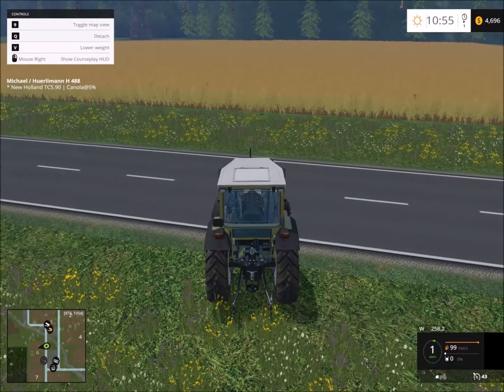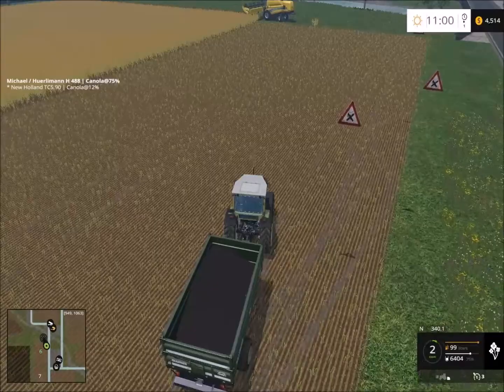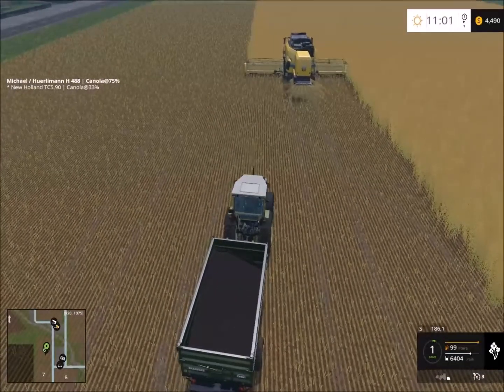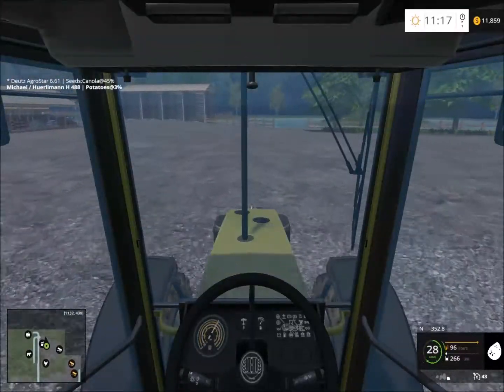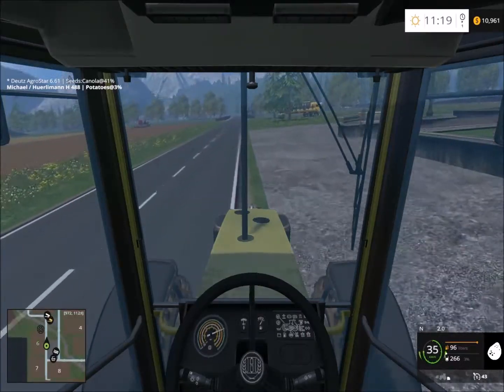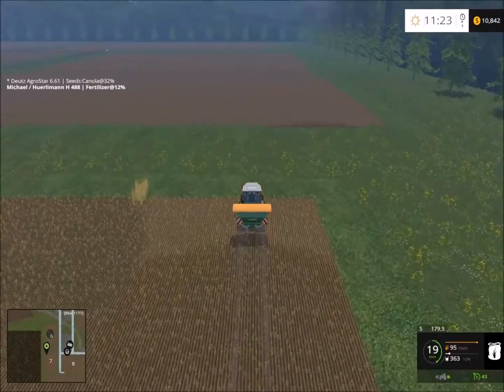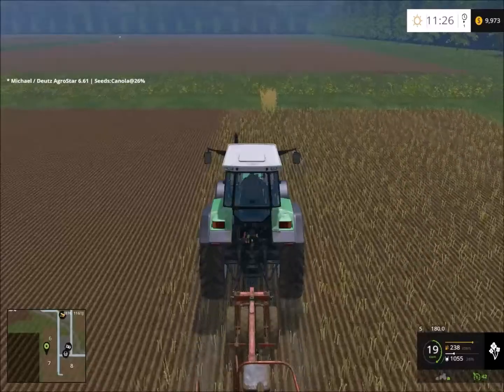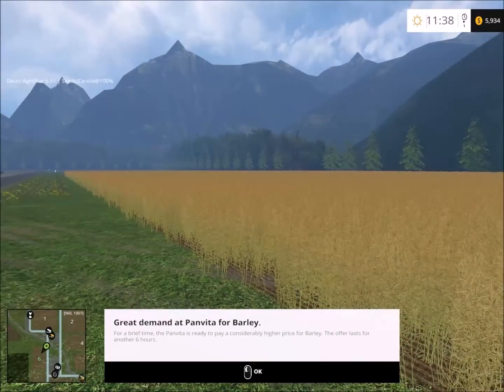Farming Simulator 15 Gameplay: Green Hills - Day 5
Day 5 of 12 episodes in my Let’s Play on The Green Hills Map. Today I harvest the field of canola, sell some and save some. Then I plant the fields with canola to make a bit of fast money to pay back the loan.

About The Farming Simulator 15 Map:
This map is not big or small. Its total area is a little over 20ha and has 10 fields, which are a size around 2ha, just the right size I think.
You can plant the original plants (wheat, barley, canola, maize, grass, sugar_beet, potatoes). Almost every object in this map is original (from Bjornholm and Westbridge Hills). I also included objects, which I found on sites like modhoster. There are also animals (cows, sheep, chicken). There are also the objects that you can use by the water is halle for the straw or hay bale. There is a place, where you can sell wood, eggs and wool. There are also 4 selling places (I named them after our local sell places). Two of them are for grain, potatoes and sugar beet, other are for wood chips and BGA.There is also a nice forest where you can cut down the trees and then sell the logs or make the wood chips.